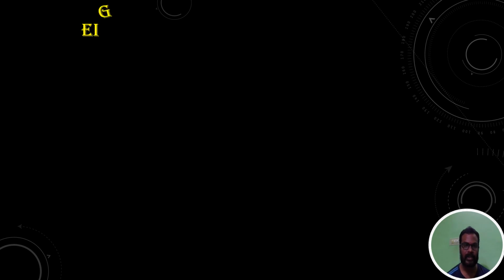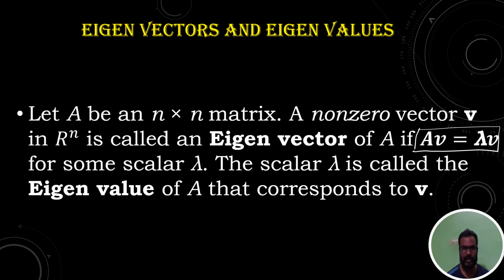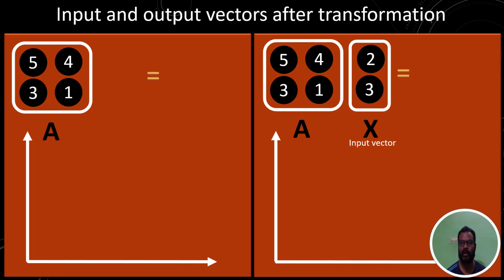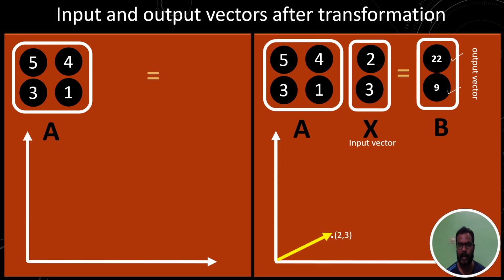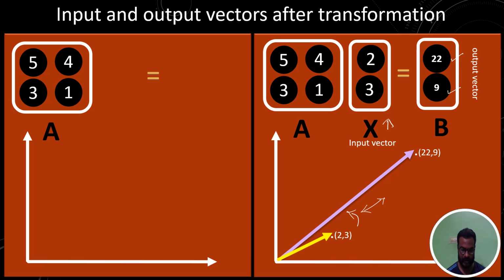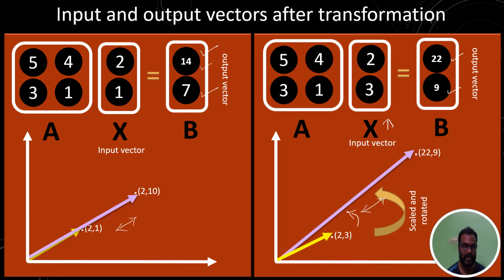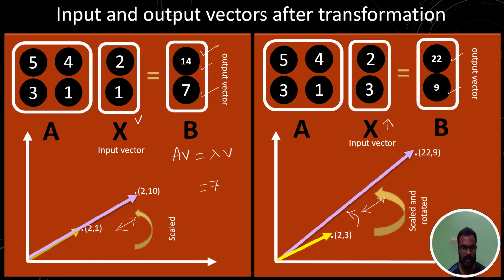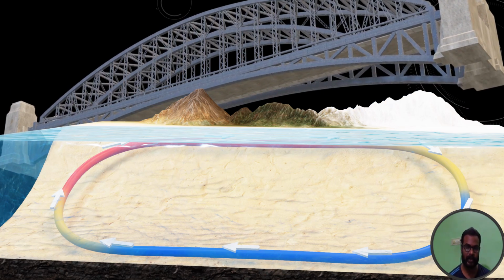Understanding Eigen Vector and Eigen Value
I have explained about the graphical meaning of Eigen value and Eigen vector with an examples.